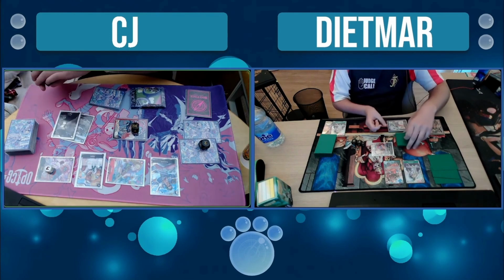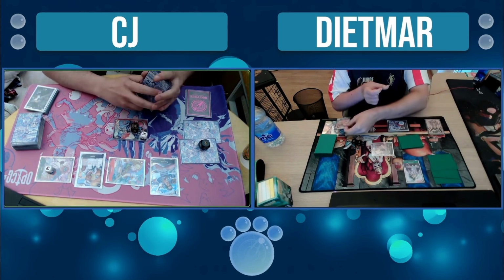CJ vs DietmarHolzer (Week 5, Division 2)